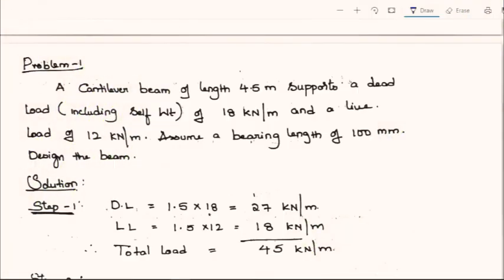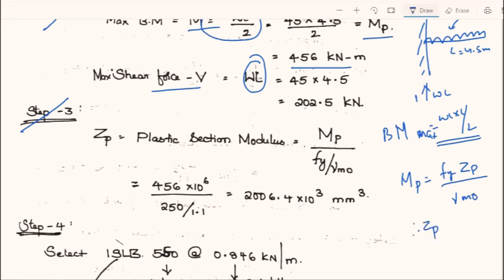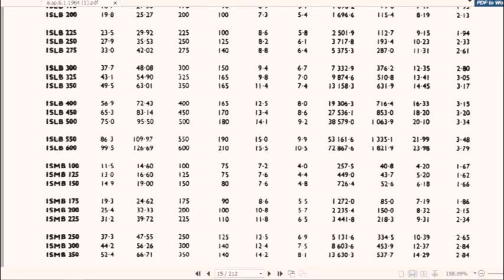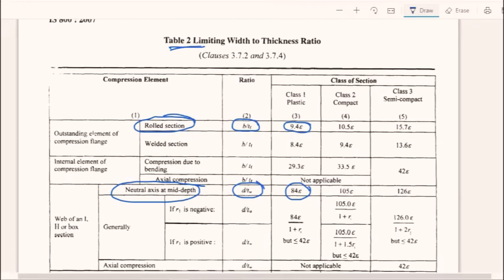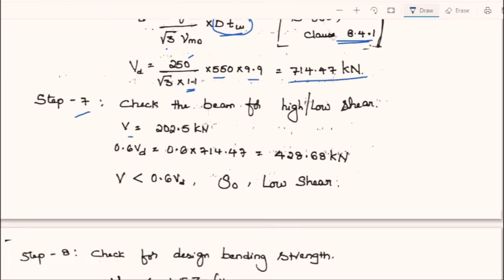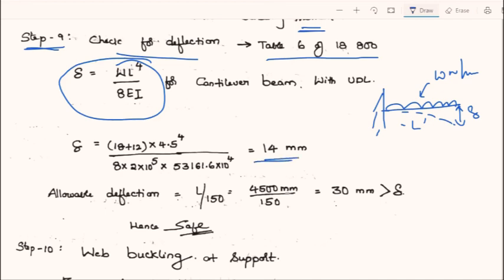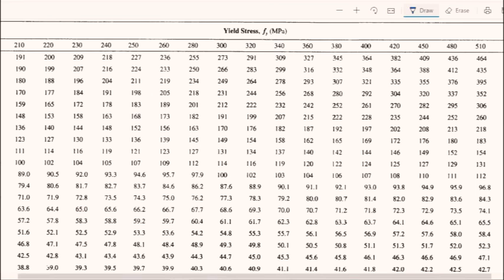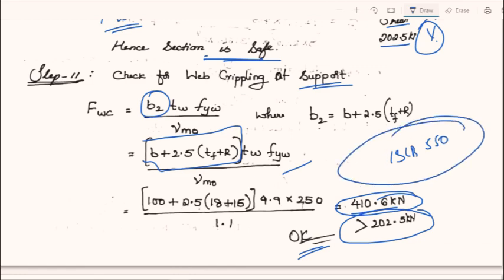2.13 Problem -1: LATERALLY SUPPORTED BEAM (LOW SHEAR)